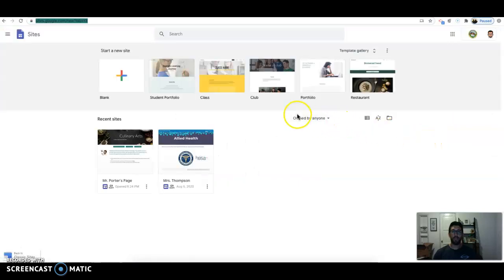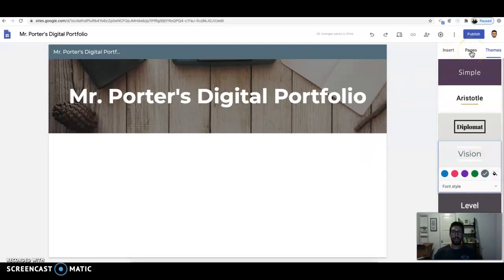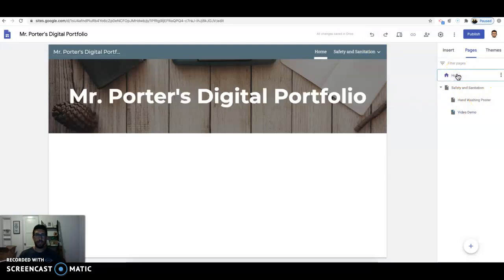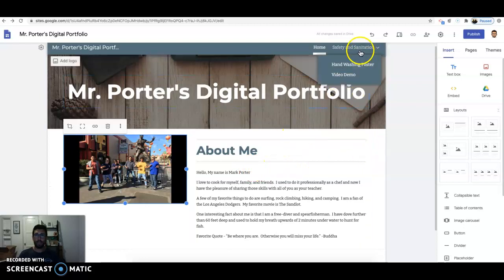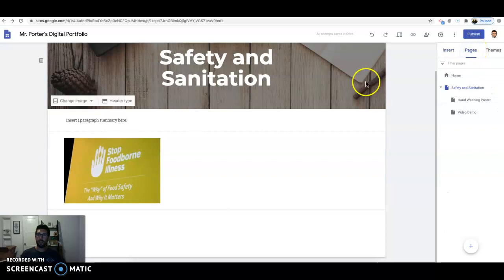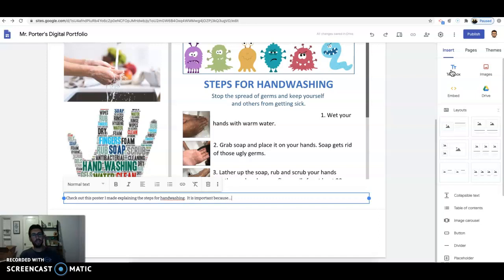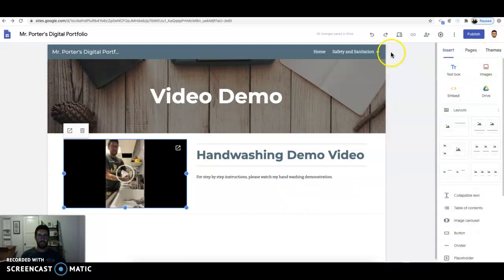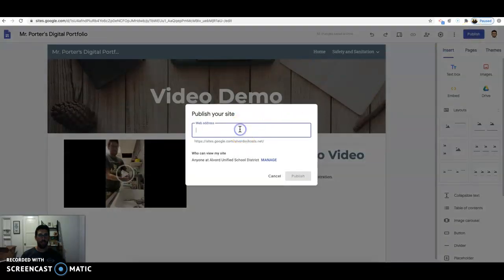How to Create a Digital Portfolio with Google Sites